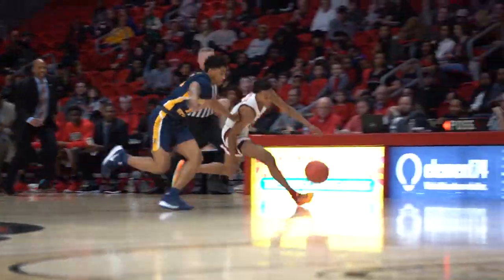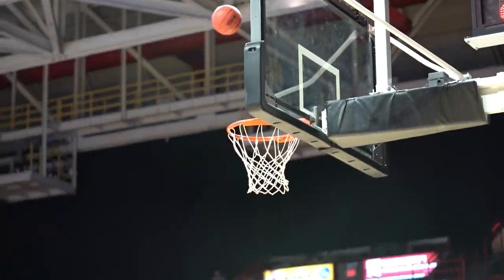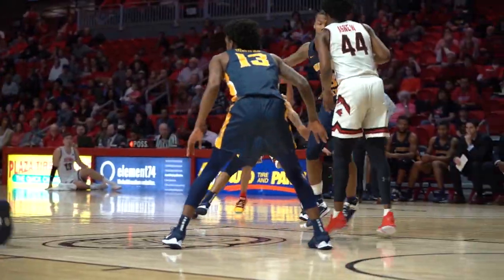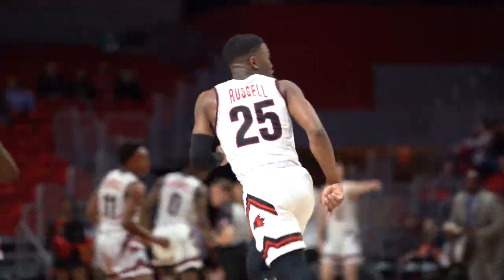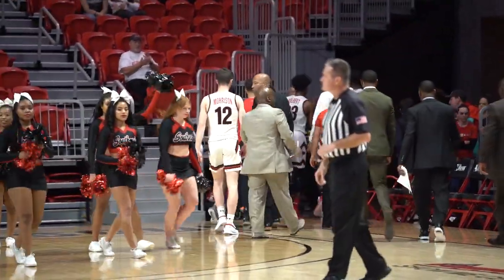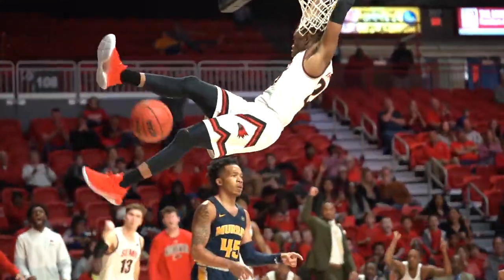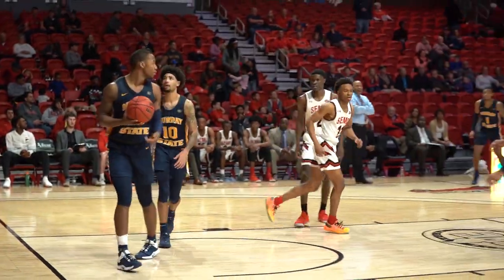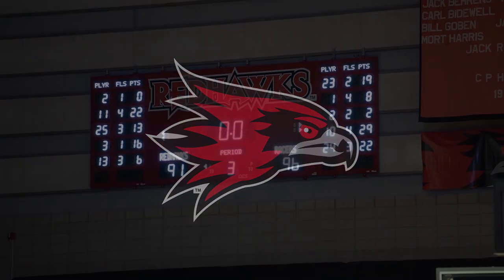HIGHLIGHTS | Murray State escapes SEMO MBB 96-91 in overtime